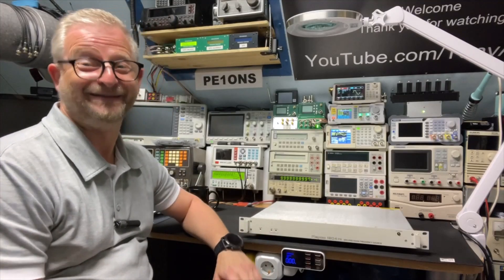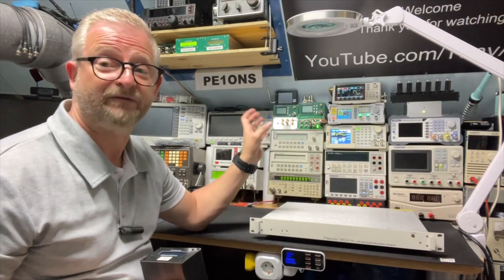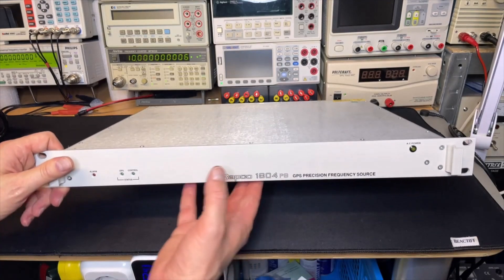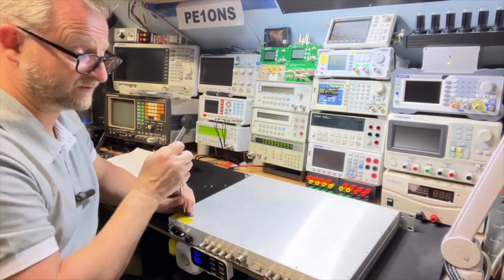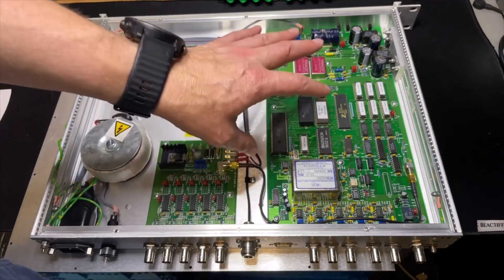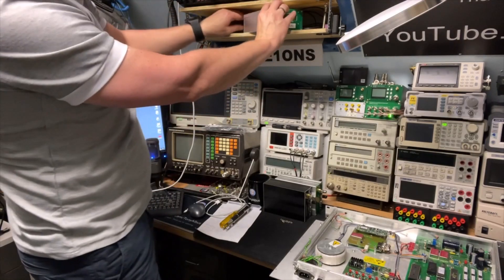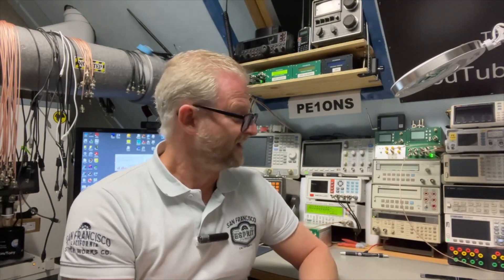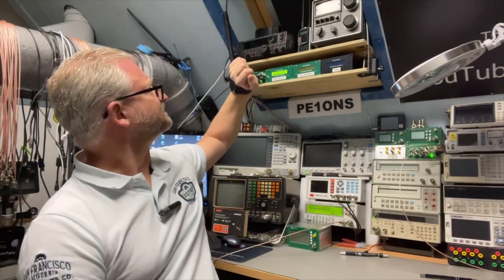TA-0302: Rapco 1804 P9 Professional GPSDO Test and Adding NMEA Output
Report of my 4 days of playing with the Rapco.
Also comparing Rapco to BG7TBL GPSDO and adding the 2nd RS232 for NMEA.
Many thanks to Steve G8XGG from XGGcomms.com for donating the Rapco
Thank you Davis Taylor GM8ARV for the amazing useful monitoring software